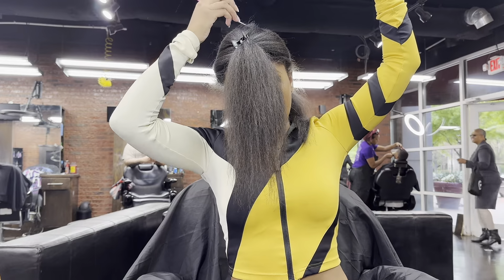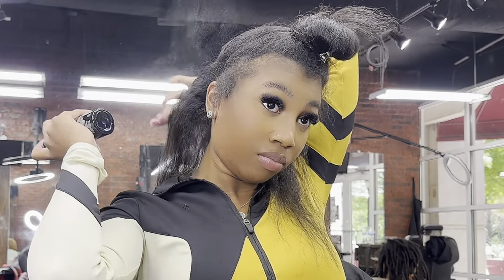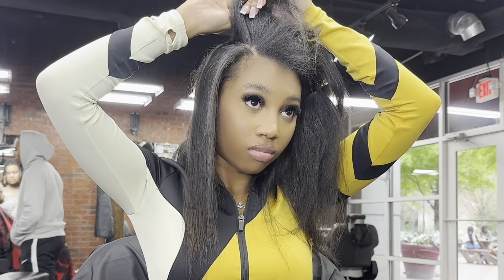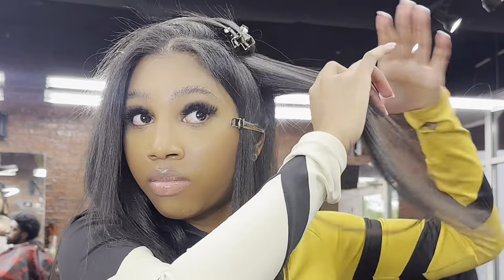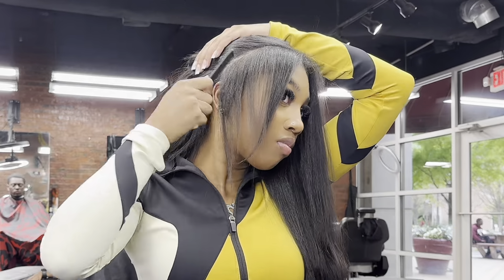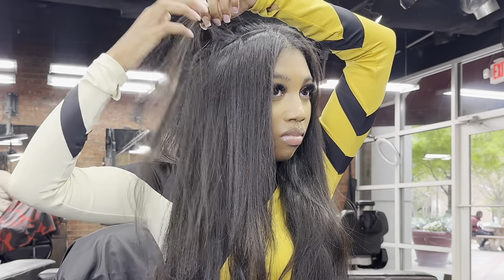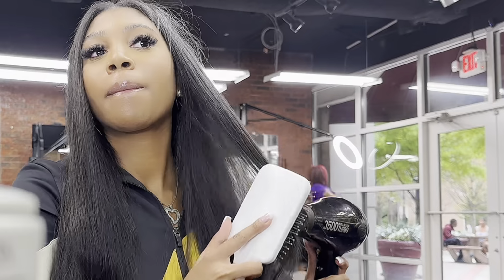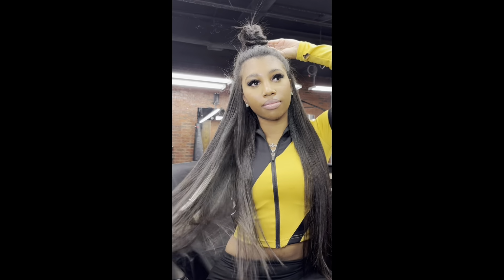HOW TO: HALF TAPE-IN HALF QUICKWEAVE INSTALL DIY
Hey Yall! Today I will being giving you guys with an tutorial on HALF TAPE-IN HALF QUICKWEAVE INSTALL on yourself!

CAMBODIAN STRAIGHT 26, 28, 30 inch bundles
CAMBODIAN STRAIGHT 22 inch tape ins (2 packs)

Let me know what style tutorials you all would like to see!

Products Used-
Black Wig Cap
ORS Wig Grip Gel
30 sec glue
Baby bliss Flatiron
CHI Heat Protectant
Kenra Shine Spray
Kenra Silkening Mist
Kenra Holding Spray
Roberts Diamonds Protective Shield
Got2B Spray

0:00-00:12 Intro
00:12- 00:53 Leaveout Parting
00:53-1:26 Molding Technique
1:38-2:36 Track Placement
2:37-7:00 Tape Ins
8:03-8:27 Finished Product